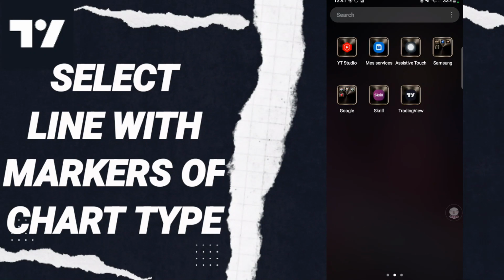How To Select Line With Markers Of Chart Type On TradingView App